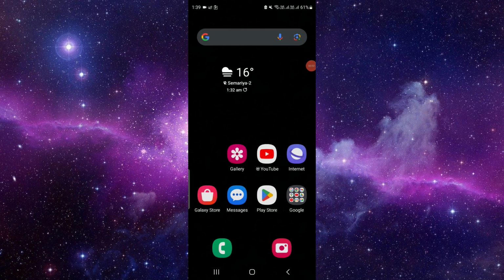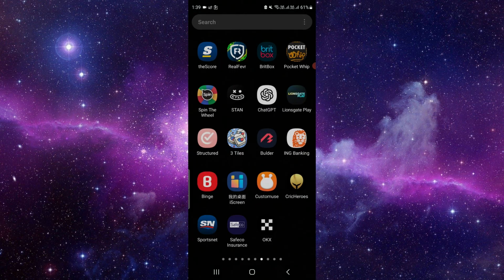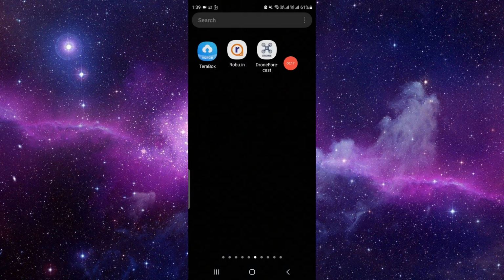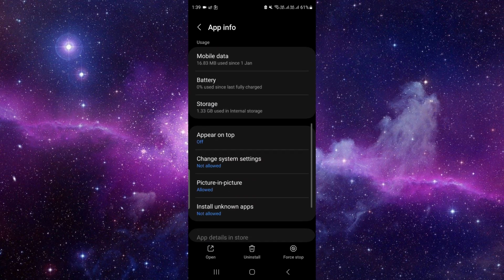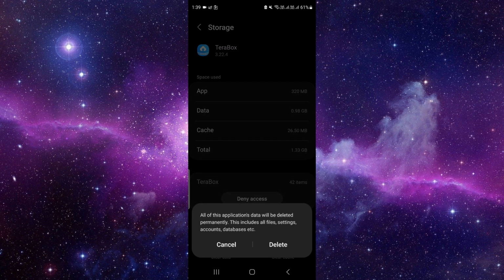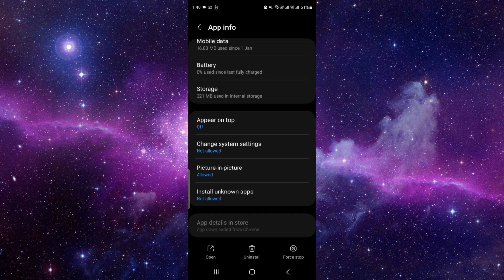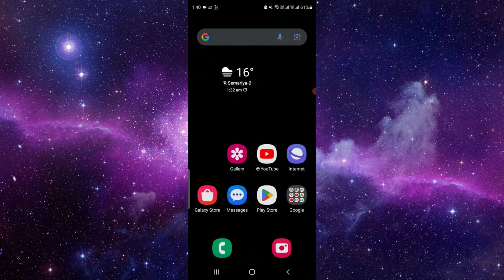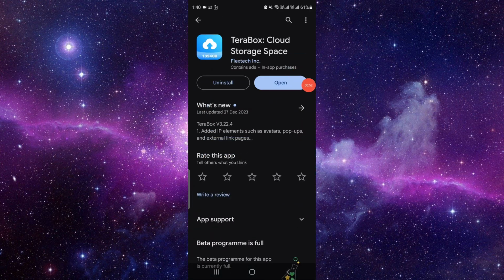✅ How to Fix TeraBox App Not Working 2024 (Full Guide)